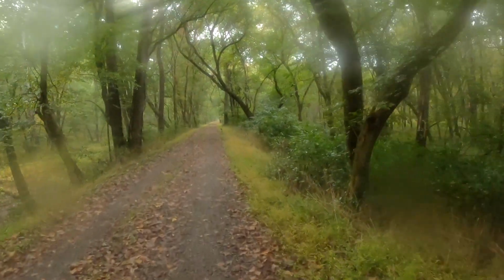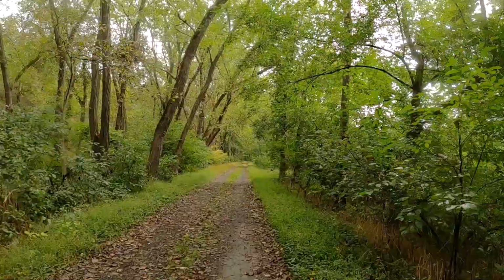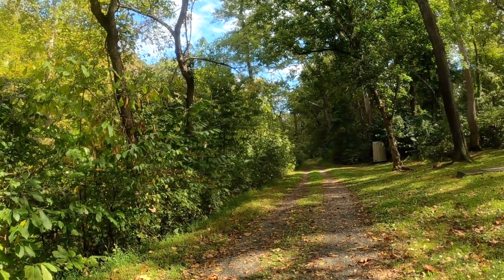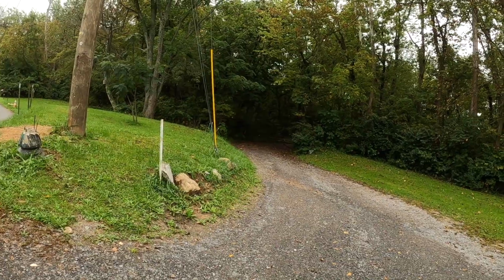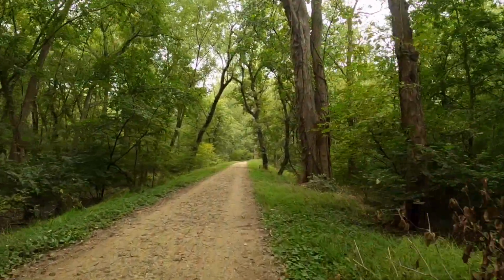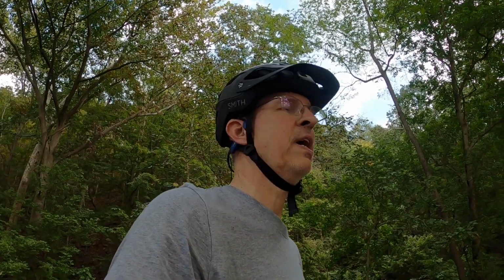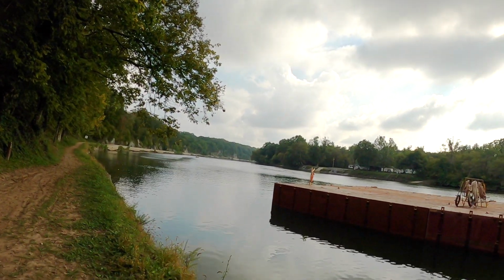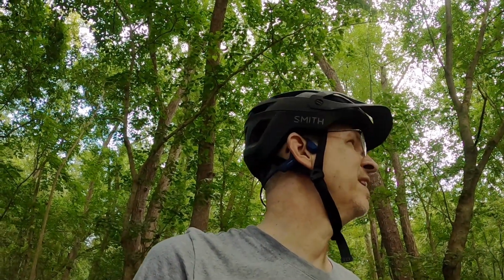Riding the GAP and C&O Canal Trails - 2021 Part 3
In early October of 2021 I set out from Pittsburgh, PA on a journey that months before I had never even dreamed of, to ride the length of the Great Allegheny Passage and C&O Canal Towpath trails. The longest single distance I had previously ever pedaled was 20 miles. That seems like a warmup ride now.

Part 3 covers my 5th and 6th days on the trail and definitely contains two of my biggest struggle days. The day begins in the Town Creek campsite and tracks my struggles across the Paw Paw Tunnel detour, ending in Hancock, MD. The following day was also not without struggles as I discovered the ups and downs of the second detour near Williamsport. My day finally ended at the Killiansburg Campsite near Shepherdstown, WV.

I made this video series to not only provide a chronicle of my ride for myself, friends, and family but also as a guide or reference to anyone who might be planning on taking this ride in the future. I got so much information from the YouTube community when I was planning this ride and so I thought it only appropriate to pay it forward by recording my experiences along the trails.

I hope you enjoy the ride.